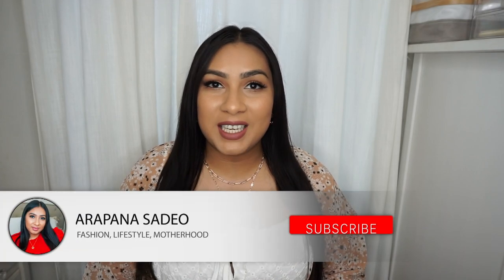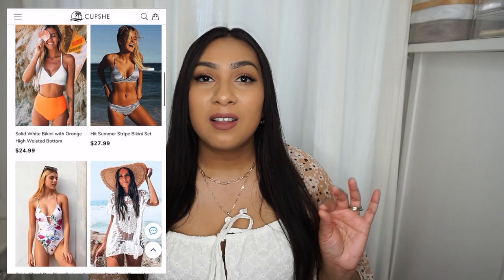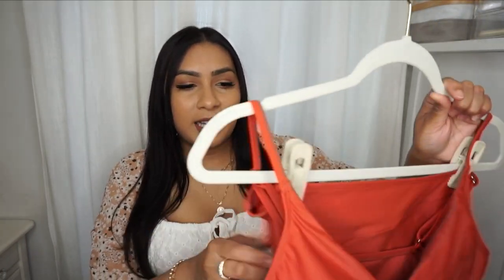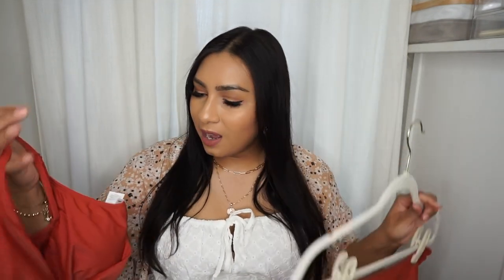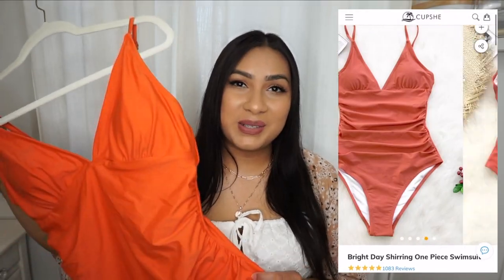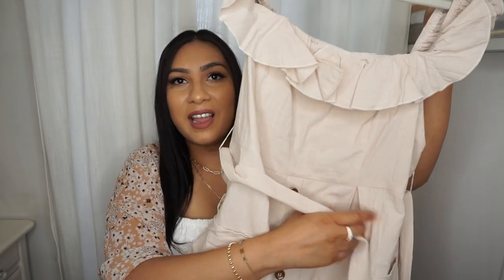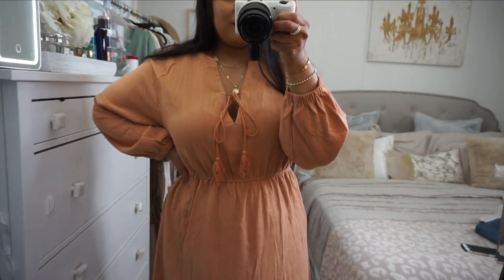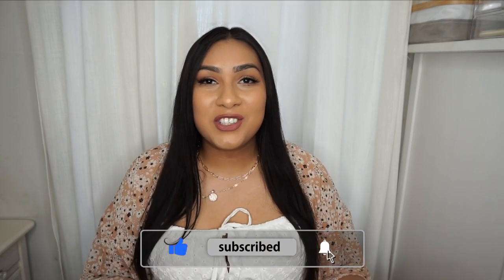CUPSHE HAUL | SWIM SUITS AND BEACHWEAR | SUMMER READY 2021 | ARAPANA SADEO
Hi Everyone!

I am a girl mama of a 3 and 1 year old! I make a variety of videos all about fashion, motherhood, hauls, beauty, vlogs, cleaning, lifestyle, etc.
I would love to have you be a part of my YouTube family!
XOXOXO - Arapana